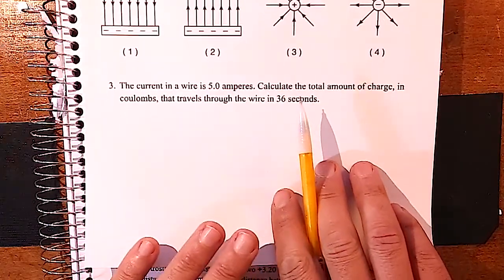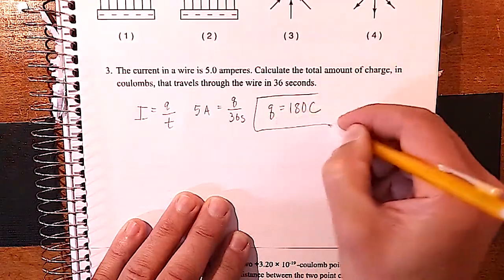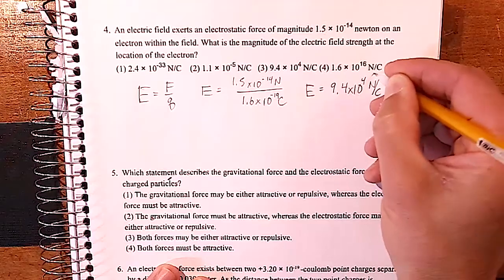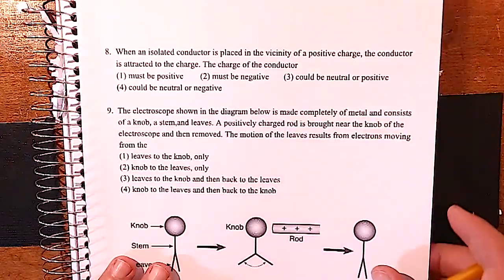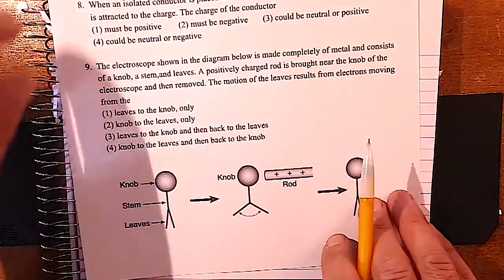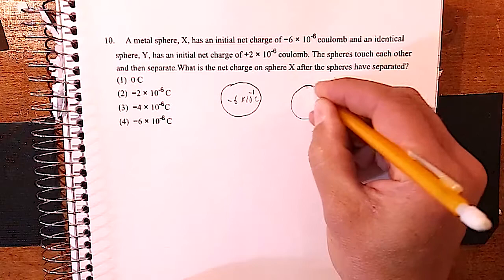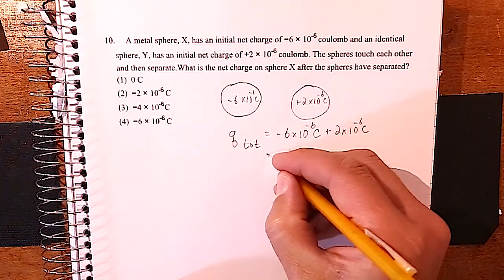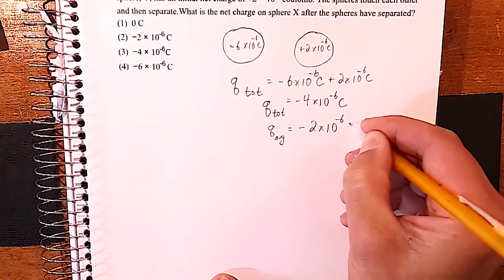Ep 2.3 Part 4 Static Electricity Example Problems Solved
Download the problems from the link below and try them before watching the solutions.